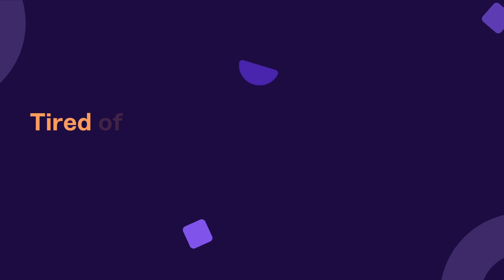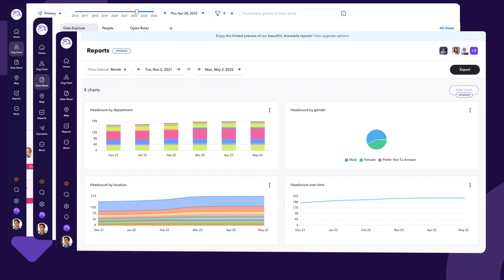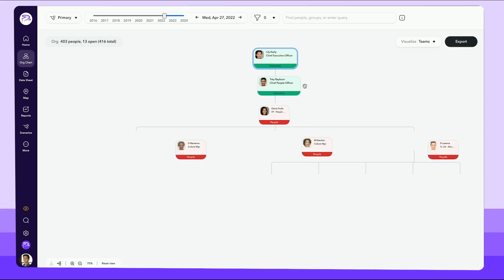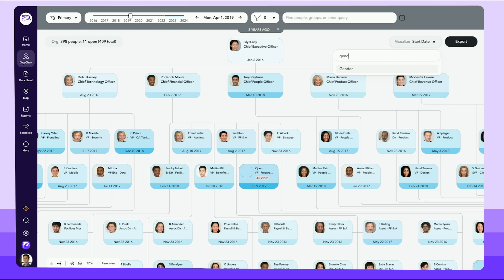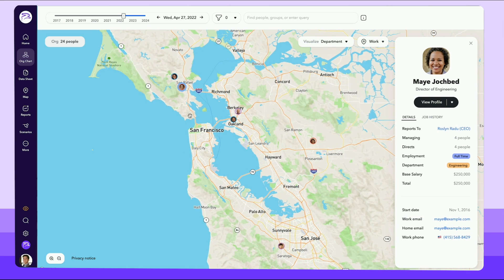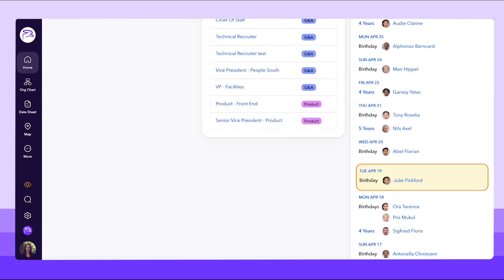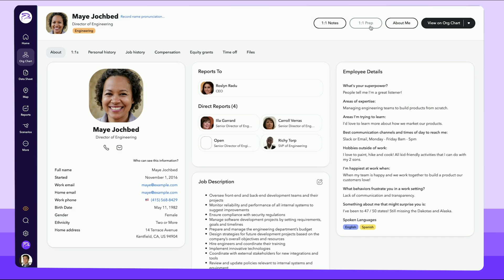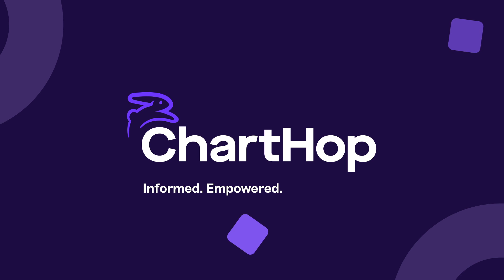How To Organize Your People Data With ChartHop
With ChartHop Basic, you can sync your payroll and equity data within minutes to populate your org chart, employee directory and more, so you can always have a real time view of your people.